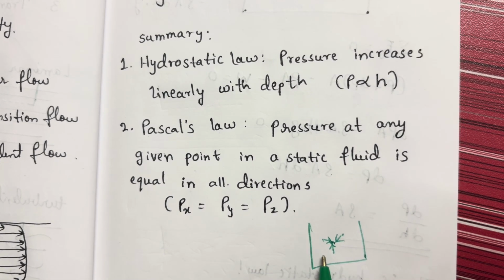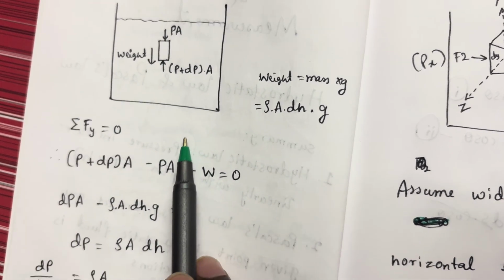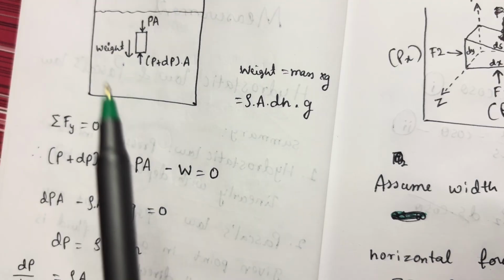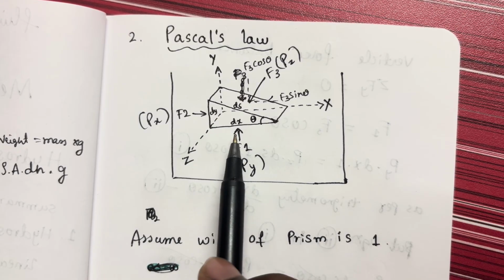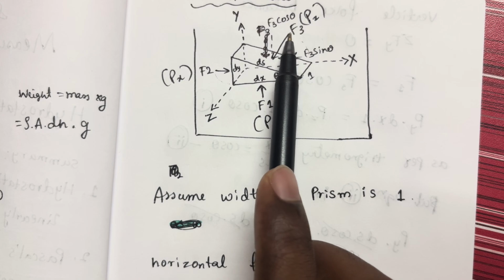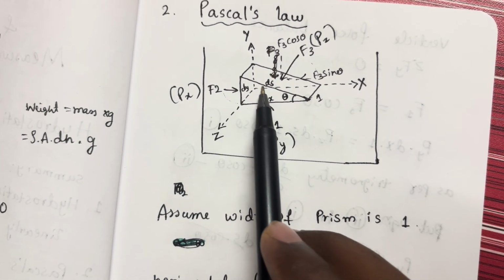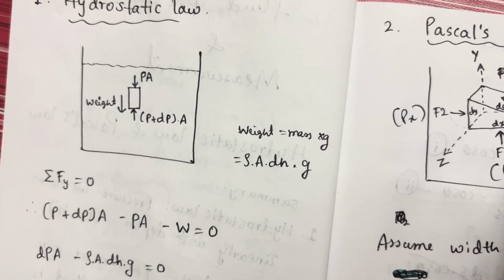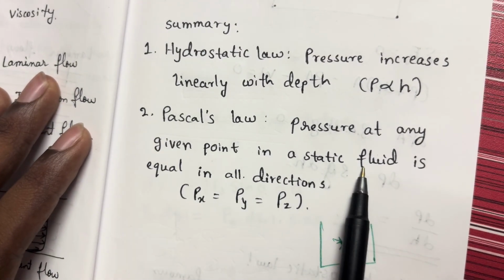Fluid mechanics - hydrostatic and pascals law